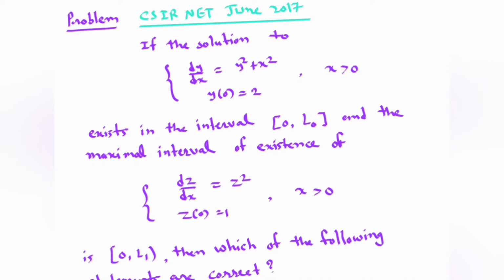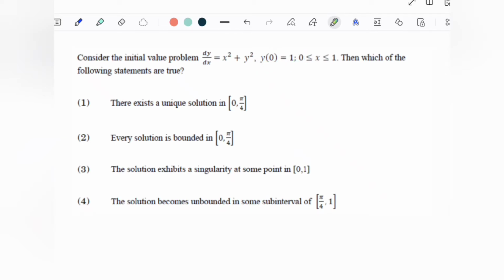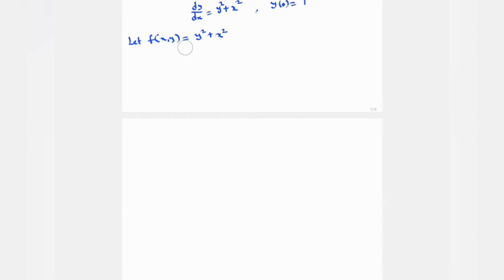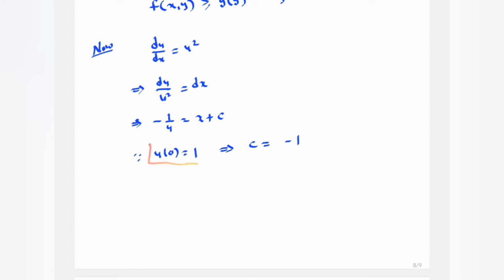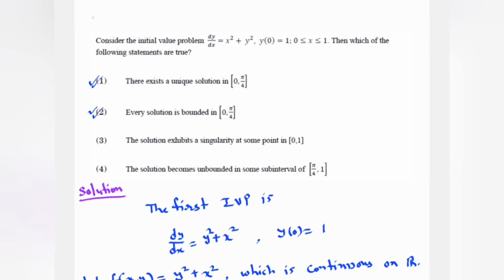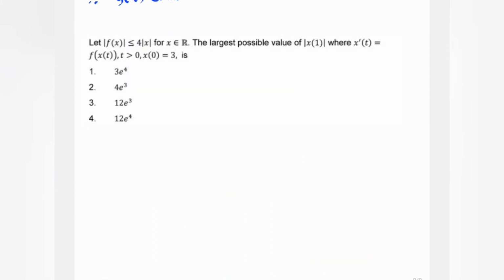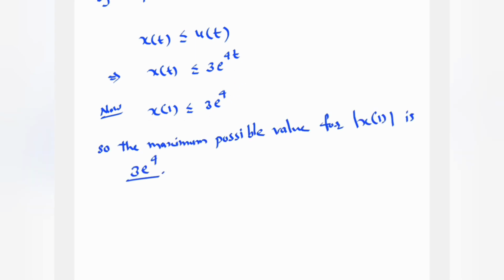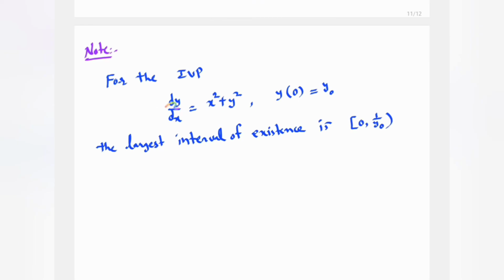Comparison Theorem & Blow-Up Analysis | CSIR NET Dec 2019 ODE Problems Explained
🌟 Welcome back to our CSIR NET Problem Solving Series on Fractal Frontier Maths! 🌟

In our last video, we introduced the Comparison Theorem to find the maximal interval of existence for an Ordinary Differential Equation (ODE). Today, we are taking it to the next level by solving two complex, multi-statement Previous Year Questions (PYQs) from the CSIR NET December 2019 Mathematics exams! 🚀

In this lecture, we tackle the infamous equation y' = x² + y² with the initial condition y(0)=1. We will use the Comparison Theorem to analyze "Blow-Up" behavior, determine singularity points, and prove boundedness over specific sub-intervals. We will also solve a secondary problem using both the Comparison Theorem AND Gronwall's Inequality, giving you two powerful tools for your exam arsenal! 🎓📝

📚 WHAT YOU WILL LEARN IN THIS LECTURE:
🔹 CSIR NET Dec 2019 Problem 1: Analyzing the Blow-Up behavior of y' = x² + y². 💥
🔹 How to prove boundedness and singularities in sub-intervals like [0, 1/4]. 📉
🔹 CSIR NET Dec 2019 Problem 2 (Assam Paper): Finding the largest possible value of |x(1)|. 🧮
🔹 Using Gronwall's Inequality to solve differential inequalities instantly. ⚖️
🔹 THE ULTIMATE SHORTCUT: A general result for finding the interval of existence for y' = x² + y² with any y(0) = y_0 condition! ⏱️

⏱️ VIDEO CHAPTERS:
00:00:00 - Introduction
00:00:38 - Recap of the Comparison Theorem
00:01:54 - Problem 1: CSIR NET Dec 2019 (y' = x² + y², y(0)=1)
00:03:35 - Comparing with the secondary ODE (u' = u²)
00:05:30 - Identifying Blow-Up Behavior and Singularities
00:06:23 - Analyzing Boundedness Options (Sub-intervals)
00:08:05 - Problem 2: CSIR NET Dec 2019 Assam Paper
00:09:21 - Solving Problem 2 using Separation of Variables
00:09:56 - Solving Problem 2 using Gronwall's Inequality
00:11:18 - SHORTCUT TRICK: General Result for y' = x² + y²
00:11:47 - Summary & Next Video Teaser

📚 DR. PRAVEENDRA SINGH’S RECOMMENDED BOOKS
Curated from years of teaching and research experience at IIT Roorkee.
For a complete list of my top-rated mathematics books across all subjects, visit my recommendation

✨ Ordinary Differential Equations Book Recommendations ✨
⭐ Ordinary and Partial Differential Equations (20th Edition) – M. D. Raisinghania

⭐ Differential Equations with Applications and Historical Notes (3rd Edition) – George F. Simmons

⭐ An Introduction to Ordinary Differential Equations (Dover Edition) – Earl A. Coddington

⭐ Ordinary Differential Equations – A. K. Nandakumaran, P. S. Datti & Raju K. George

⭐ Integral Calculus & ODE Book — IIT JAM / CSIR NET (IFAS Publications) – IFAS Publications